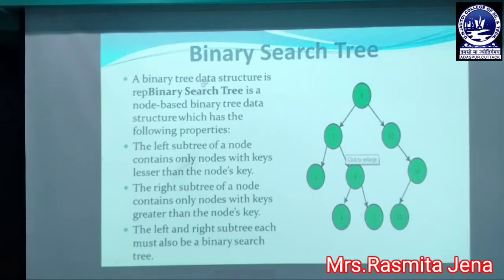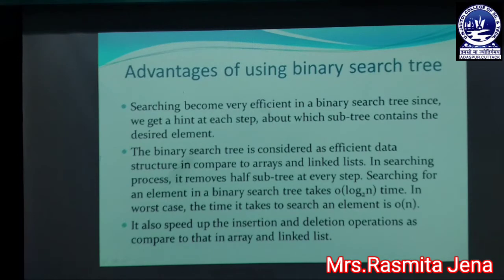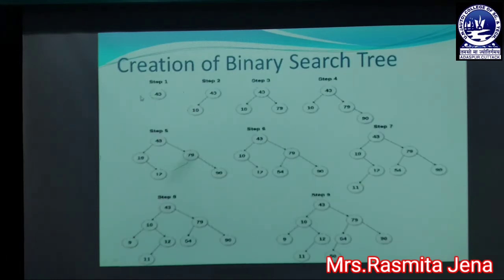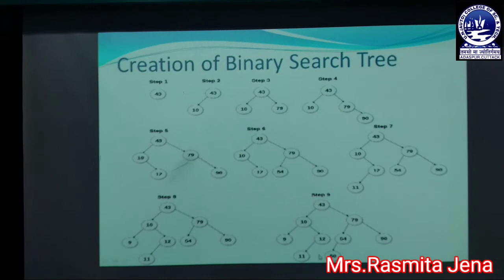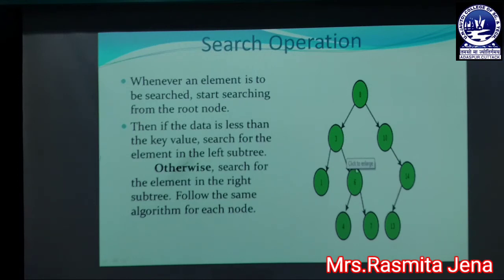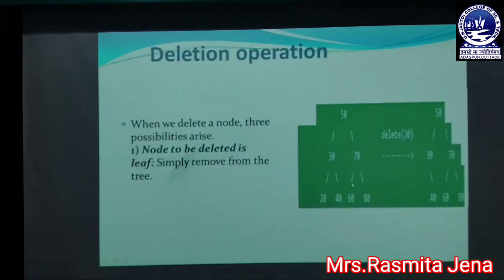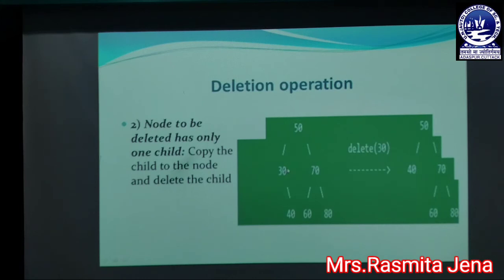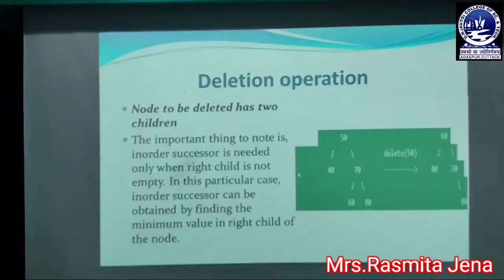Data Structure | Binary search tree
This video describes Data Structure | Binary search tree. This video is made by Mrs.Rasmita Jena, Dept. of Computer Science.